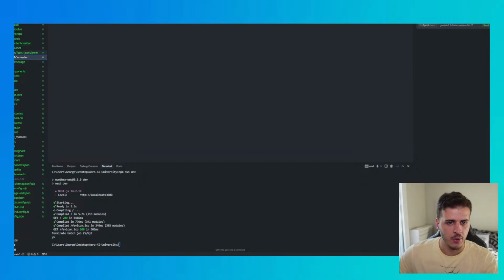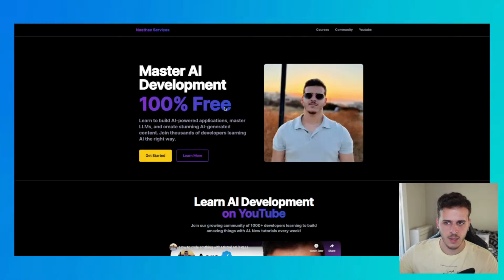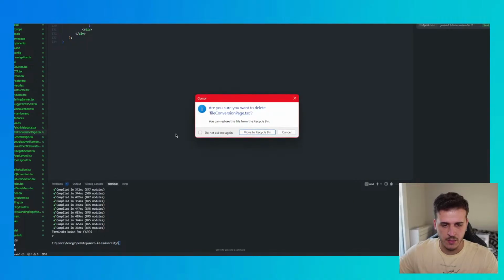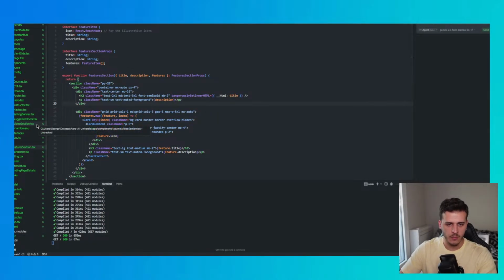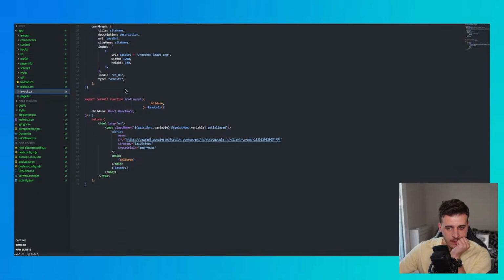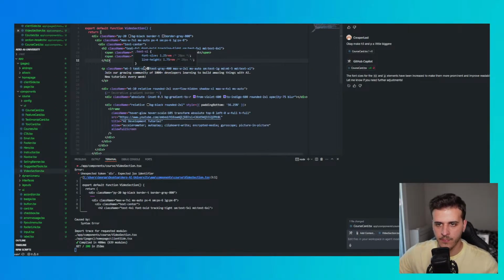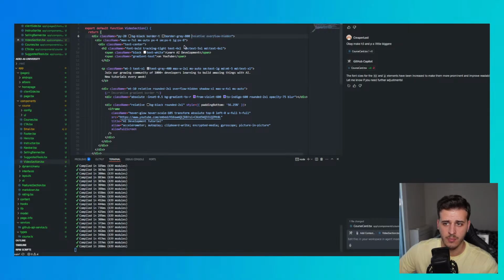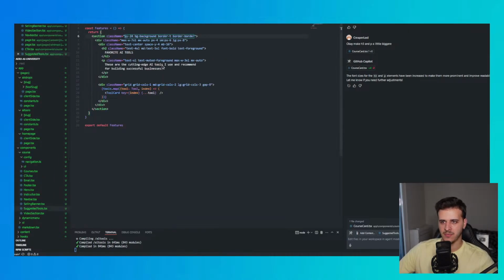Coding a Website with Cursor + Gemini 2.5